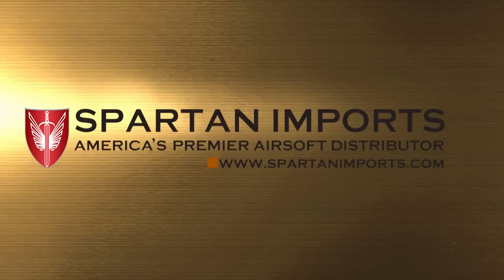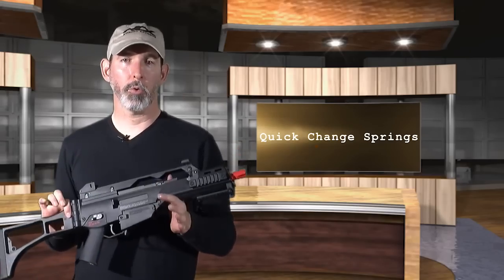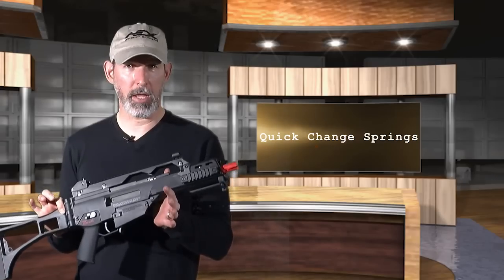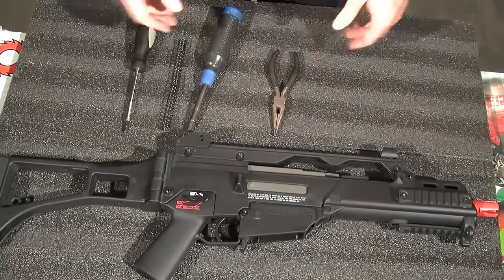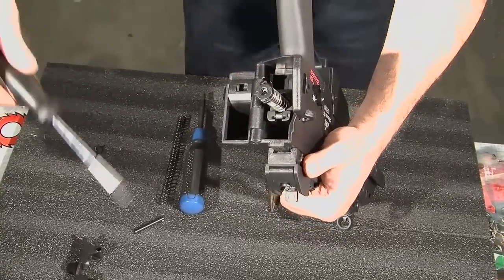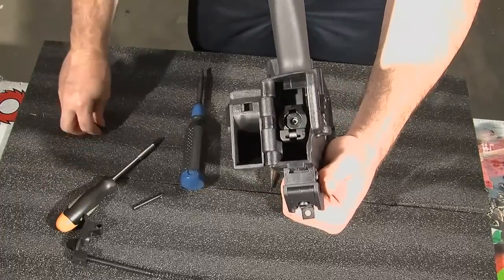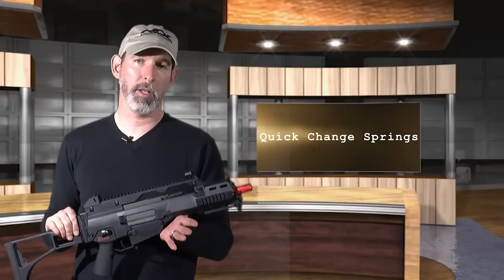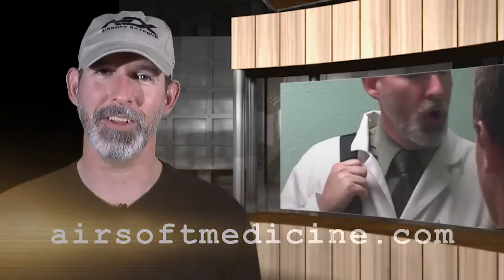Dr. Airsoft- Quick Change Spring AEG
Dr. Airsoft (Mark Vaughan, M.D.) demonstrates the how the new Umarex H&K G36 models by Ares can change muzzle velocity (FPS) by chaning the spring in just minutes. for more information about airsoft safety and face and eye protection. for more information on AEG's with easily changed springs.